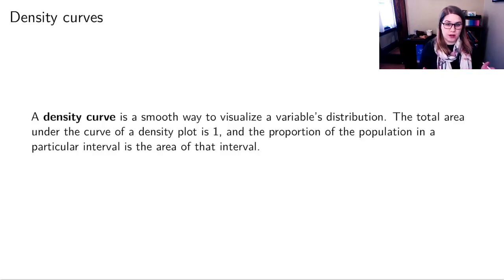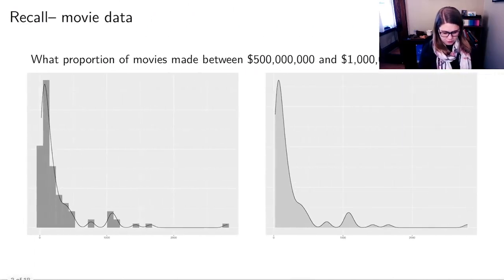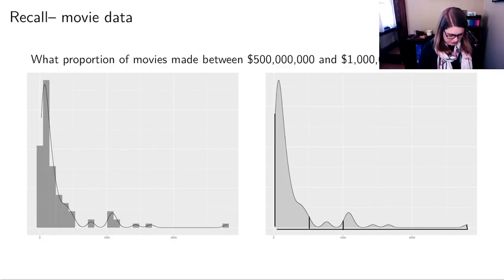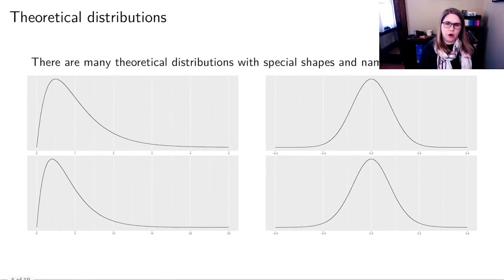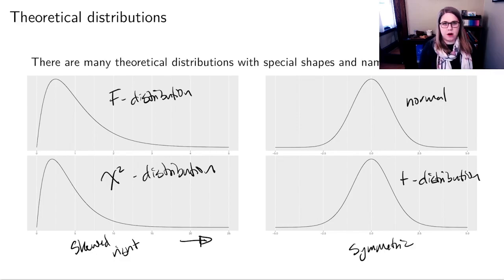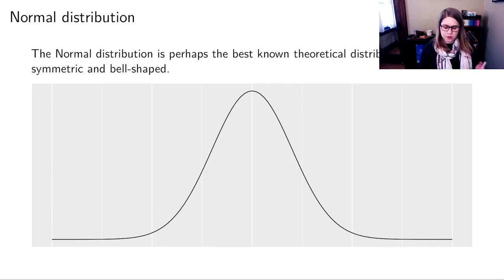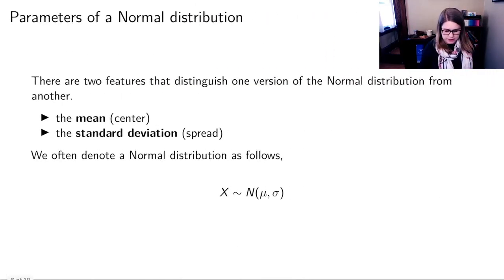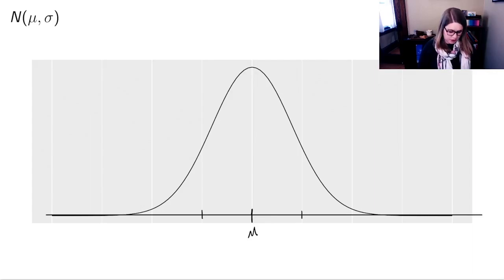Introduction to the Normal distribution (video 1 of 3)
Review of density plots, introduction to Normal distribution and notation.  Designed to accompany Statistics: Unlocking the Power of Data, section P.5